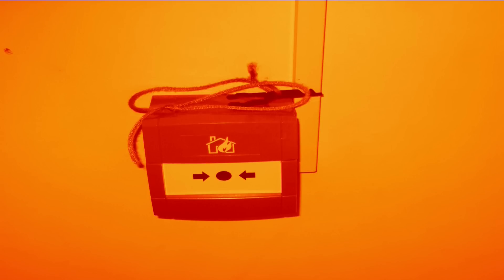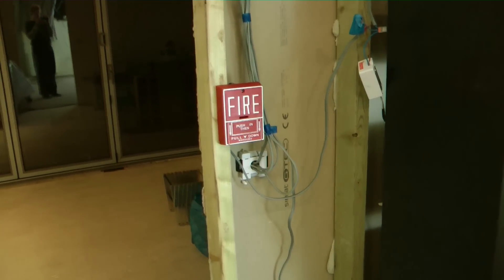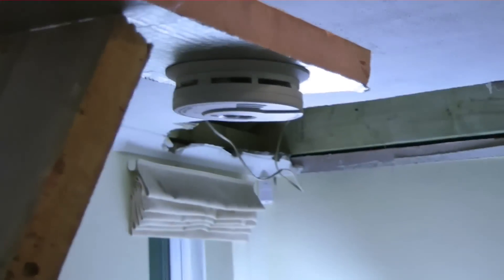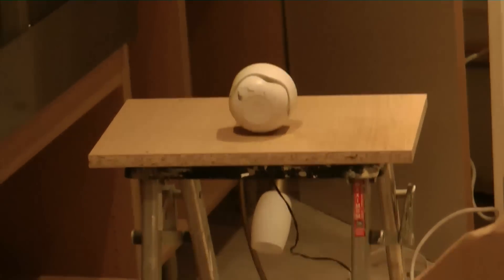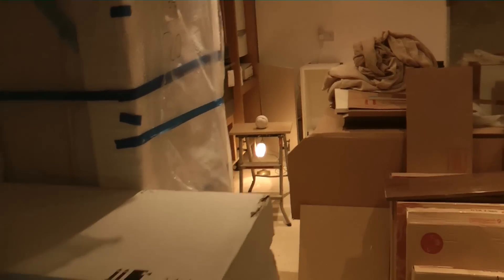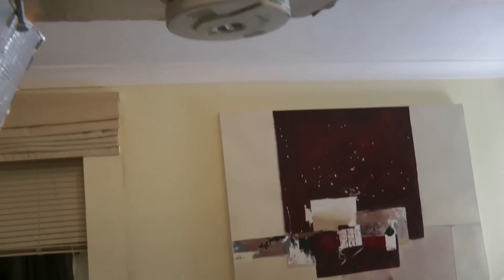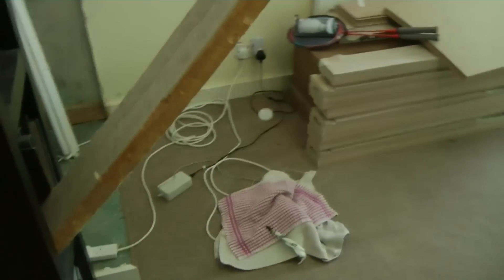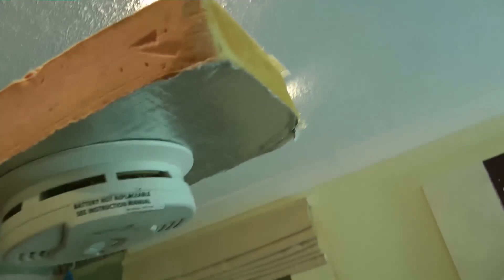System Test 1 of X10 Fire Alarm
System Test of X10 fire alarm + other news

Devices featured include:

Notifier NBG-10 Pull Station
Kidde Izonation Smoke Detector (0910UK)
Wheelock MT-24 Horn
Faraday 6304B Strobe
Banshee Sounder
X10 Stuff